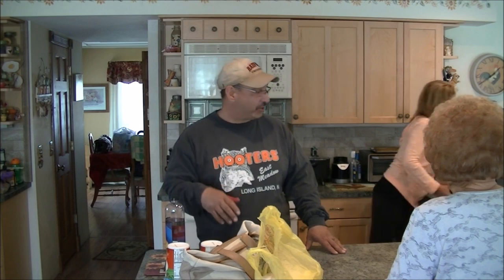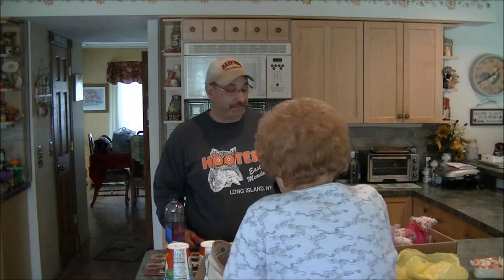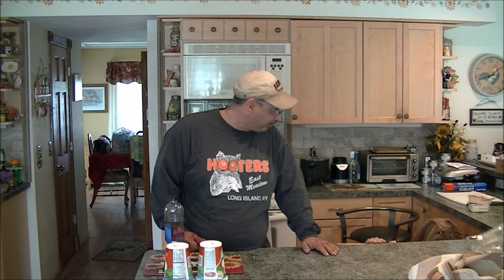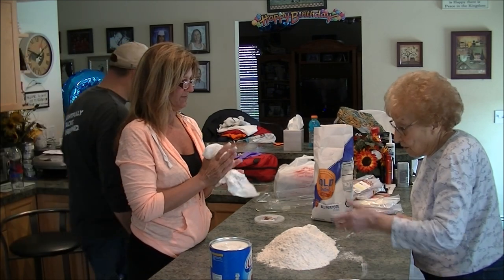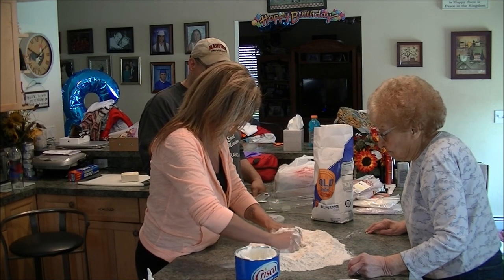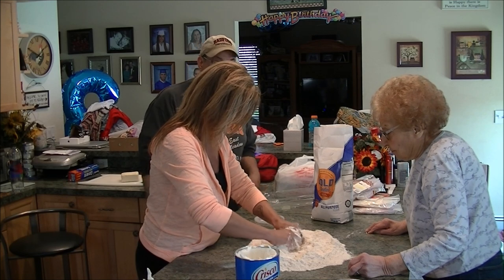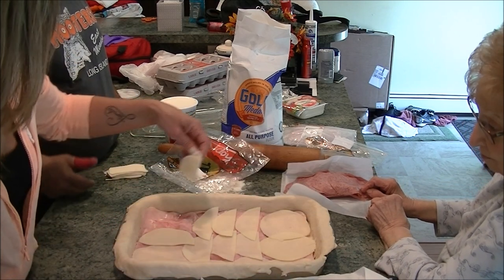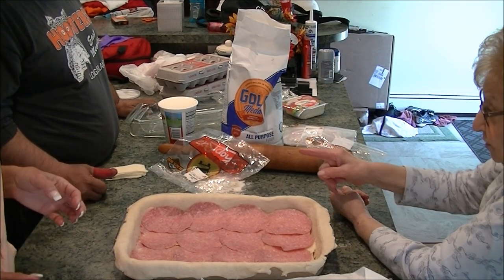Axle's Kitchen: Italian Easter Meat Pie - Pizzagaina, Pizza Rustica, Pizza-Chiena: Grandma Rose 2017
Every family may call it something different, and they may make it a bit different.  Here is our family's Italian Easter Meat Pie.  Call it: Pizzagaina, Pizza Rustica, Pizza-Chena, whatever the name it's delicious!!!